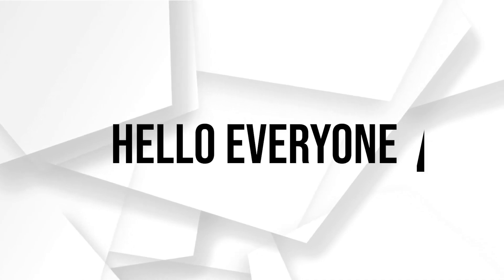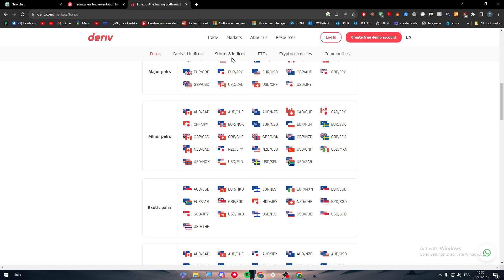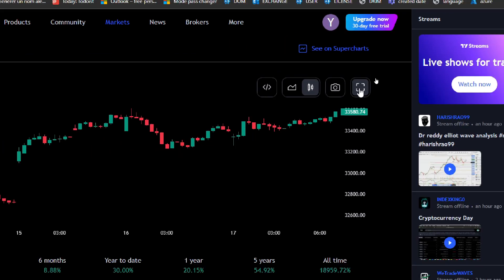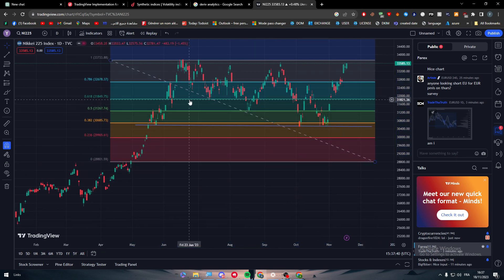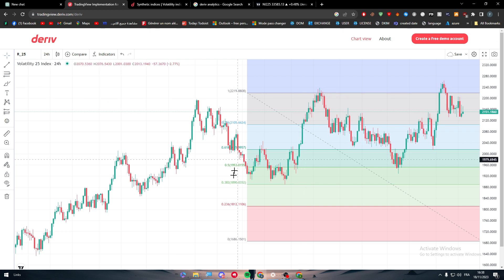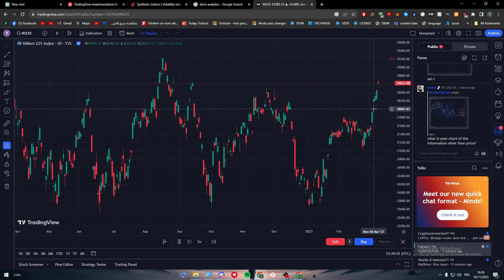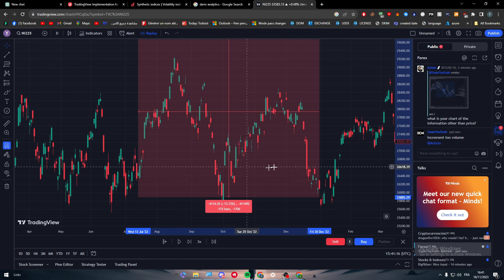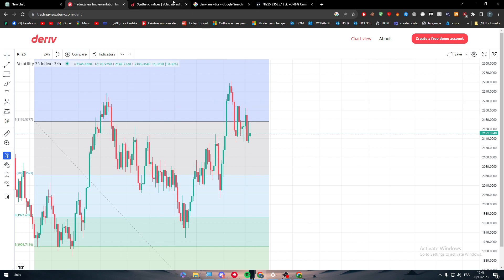How To Connect Deriv To TradingView 2025! (Full Tutorial)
Today we talk about connect deriv to tradingview,tradingview,deriv,how to connect deriv to tradingview